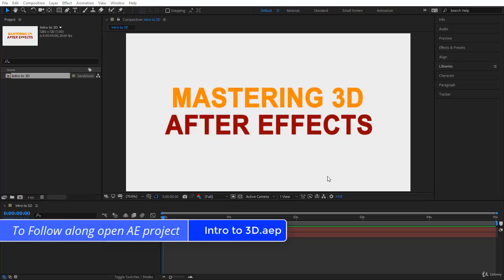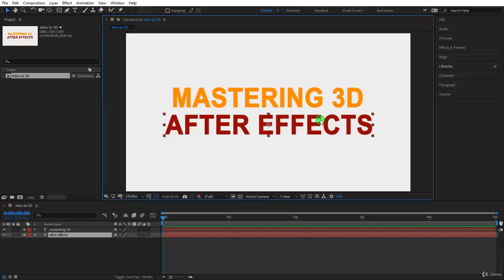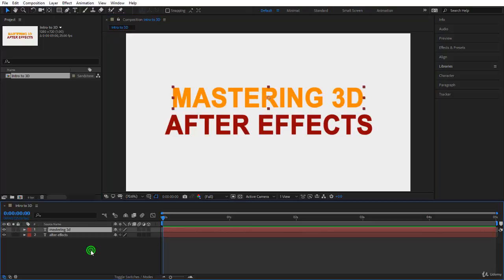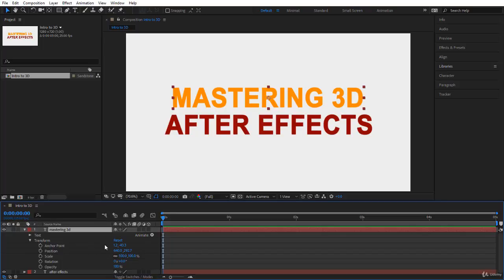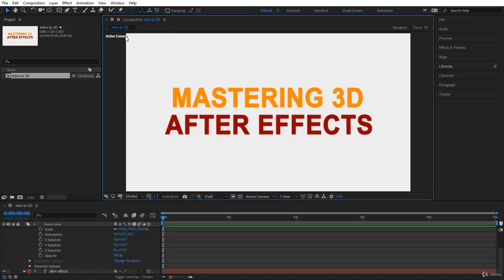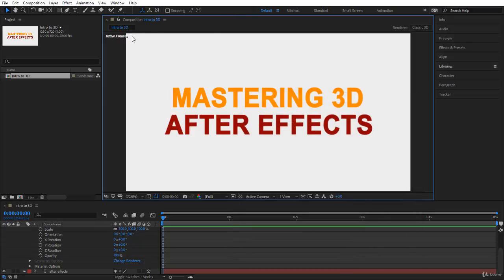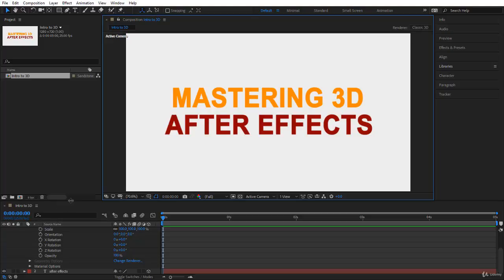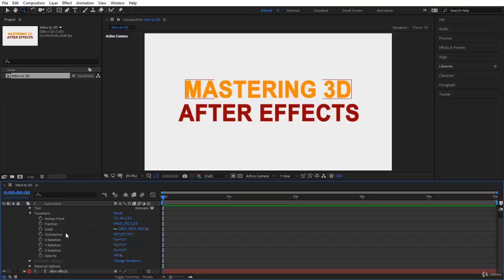3 Switching Layers to 3D Comparing 2D and 3D